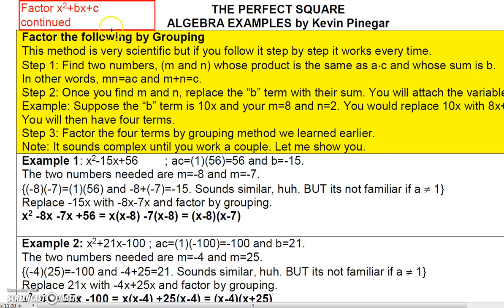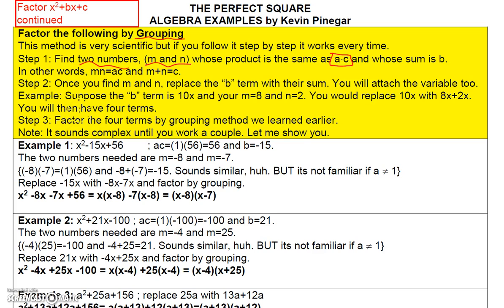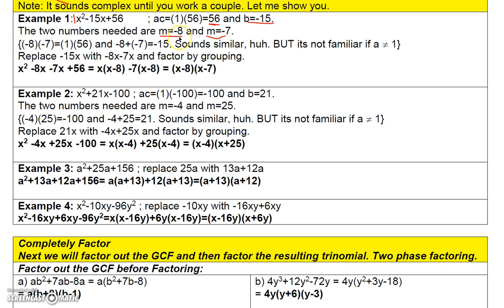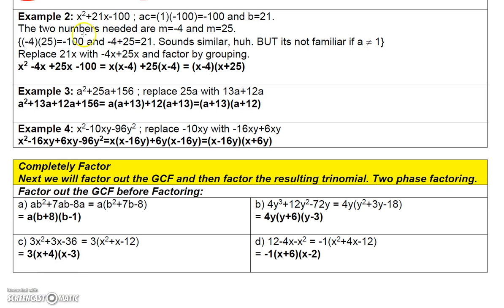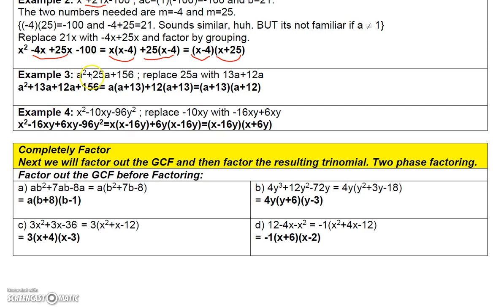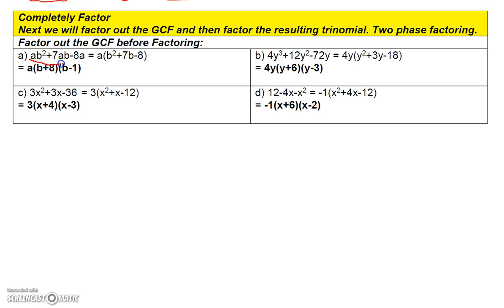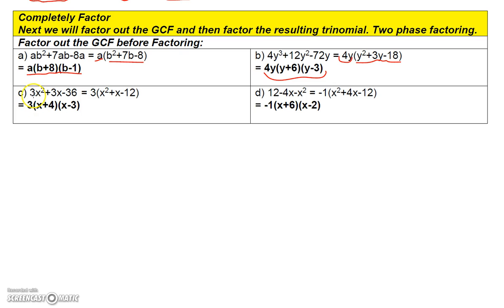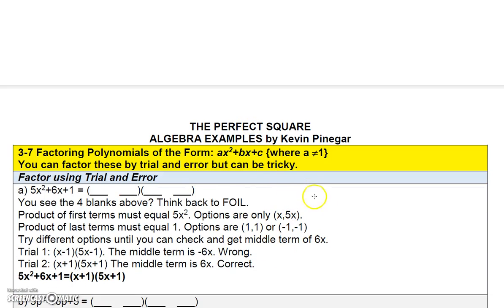3_6b Factoring Trinomials where a=1 by Grouping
Intermediate Algebra - Polynomials
Factoring simple trinomials with Grouping Method